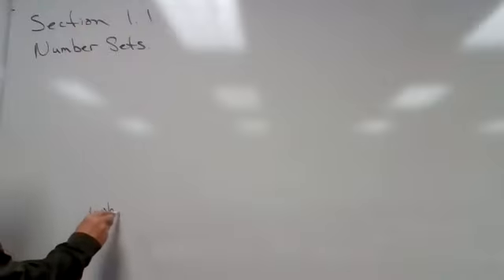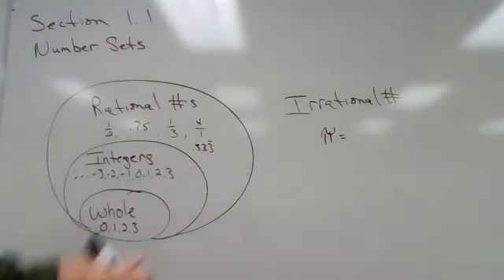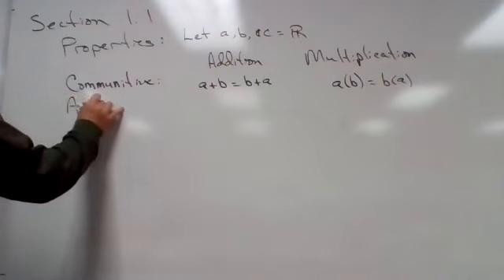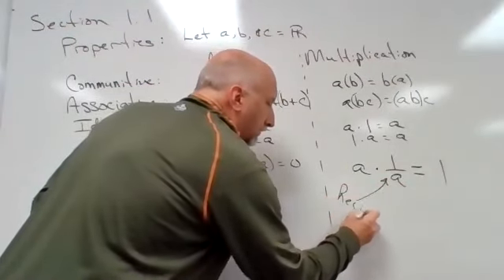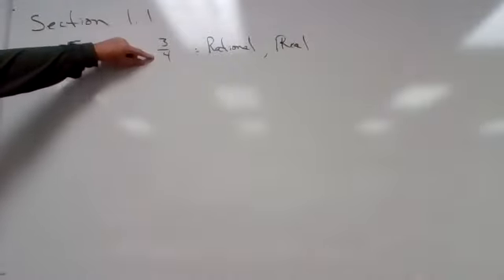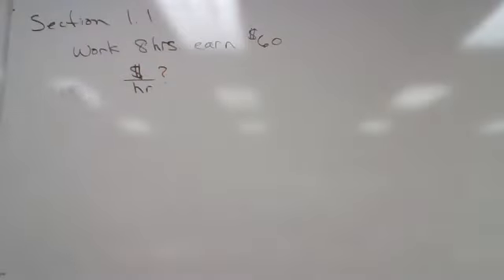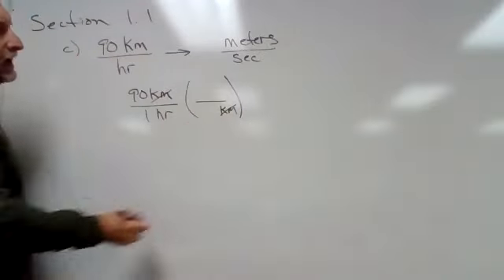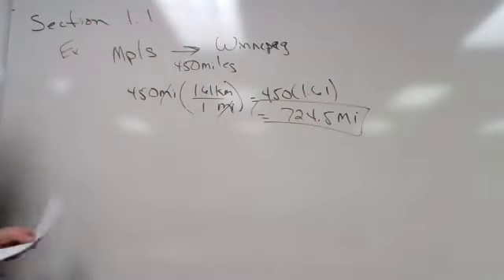Lesson 1.1 Number Sets - Advanced Algebra